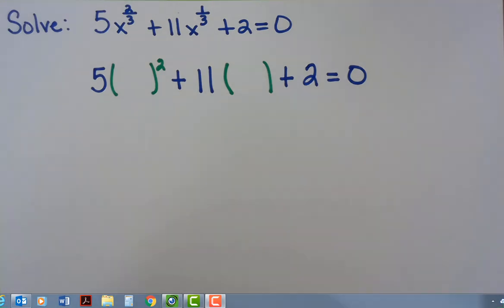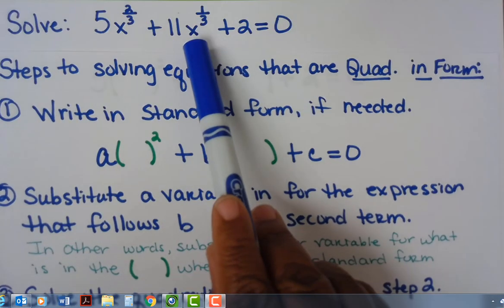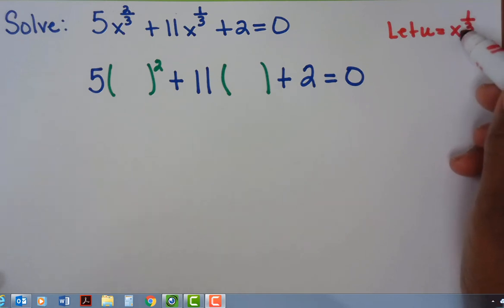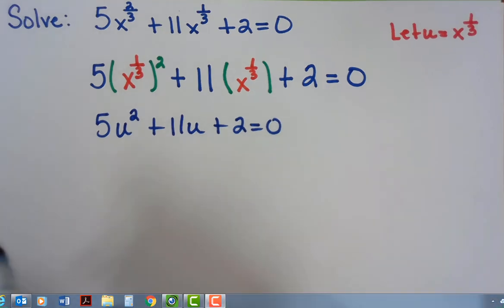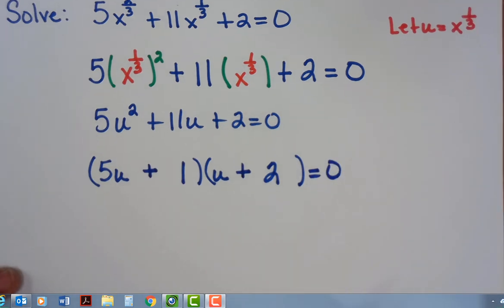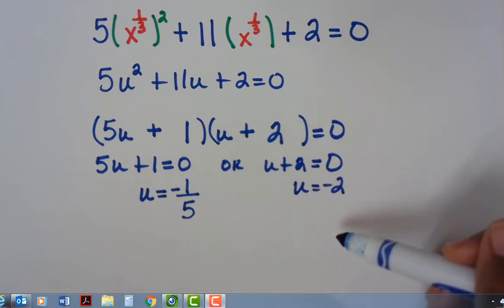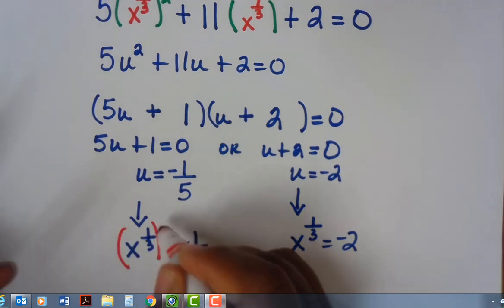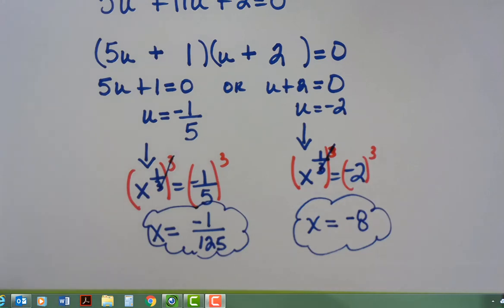Solving equations that are quadratic in form: Part 2